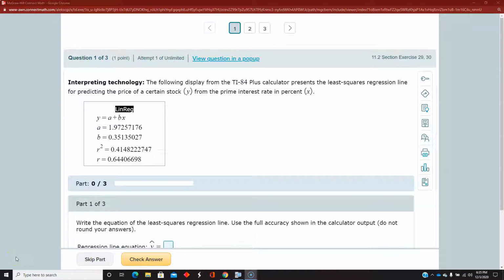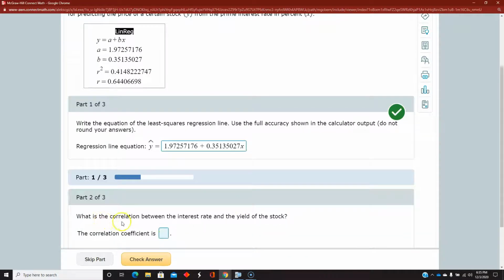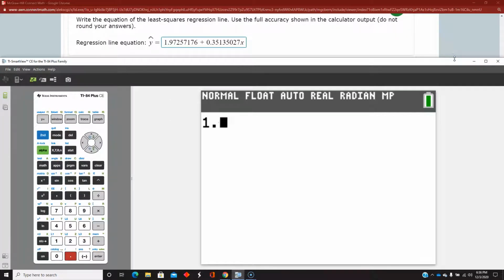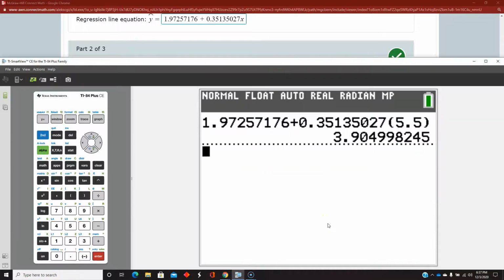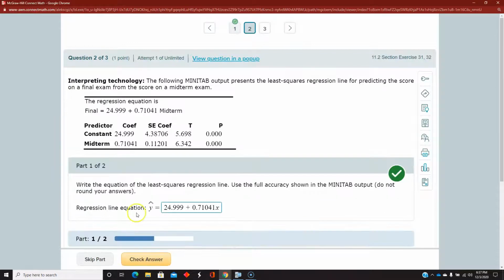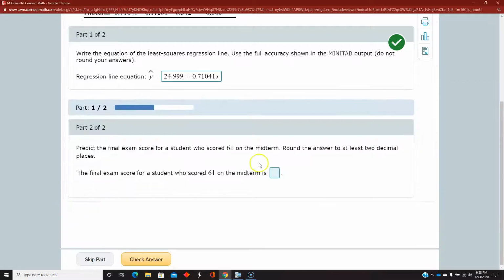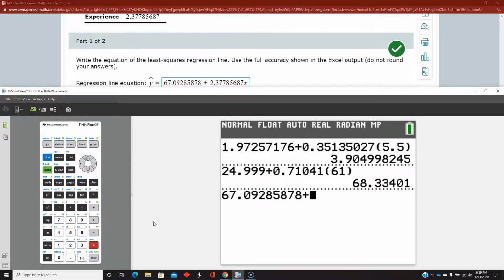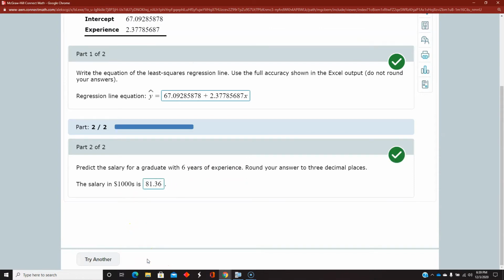STA 1200 - Chapter 11 Homework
A brief run-through of this very short homework assignment